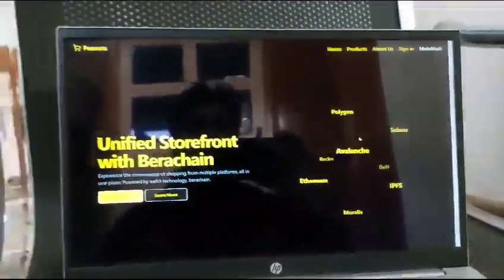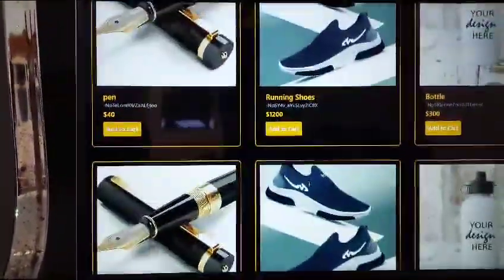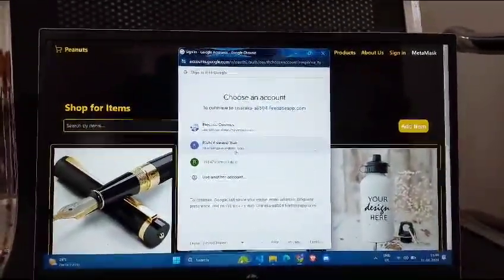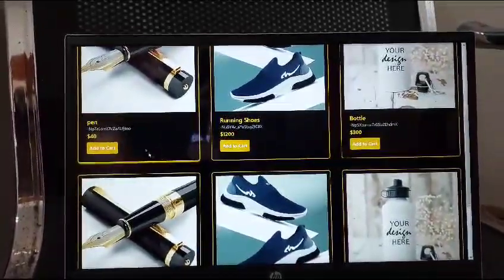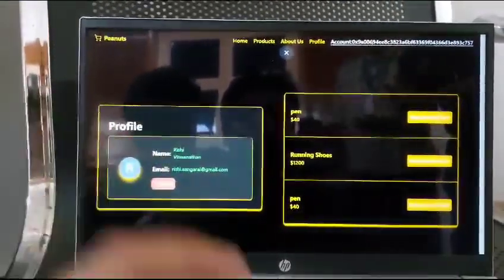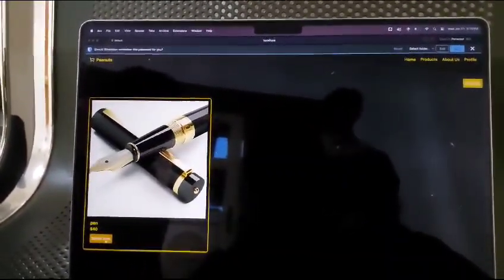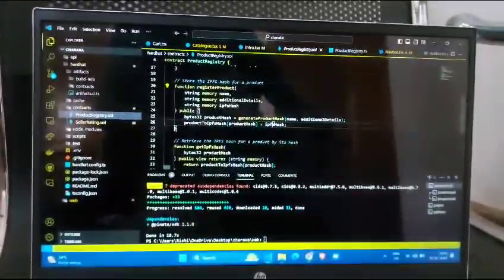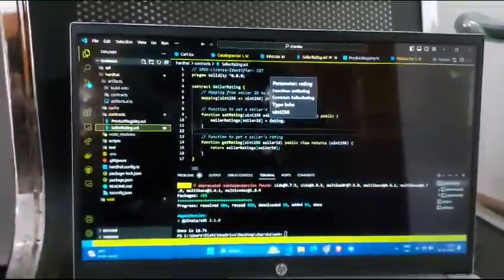"Peanuts" By Team Chakra